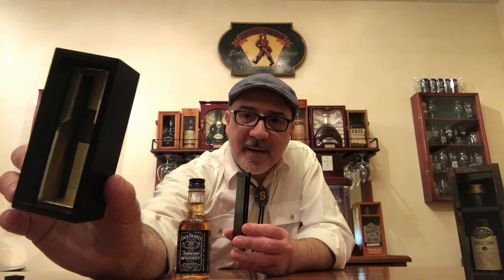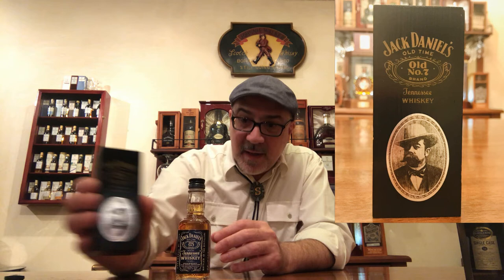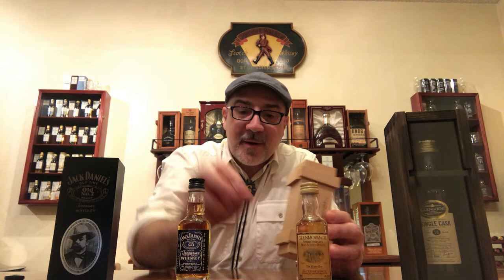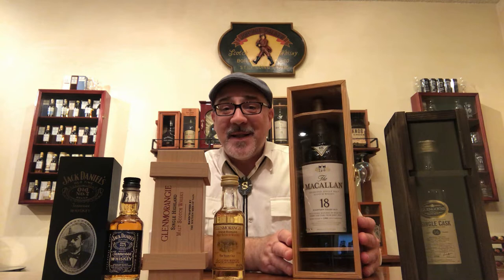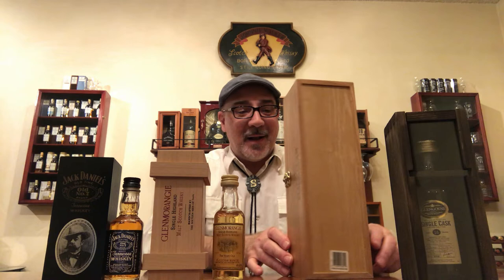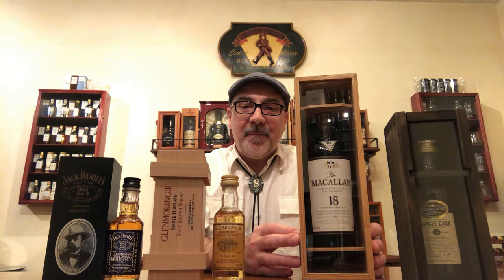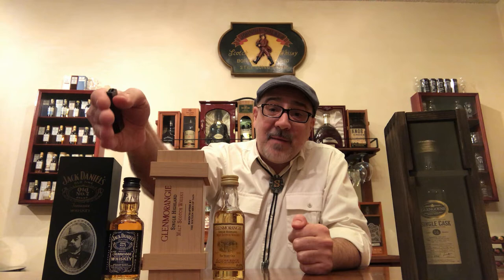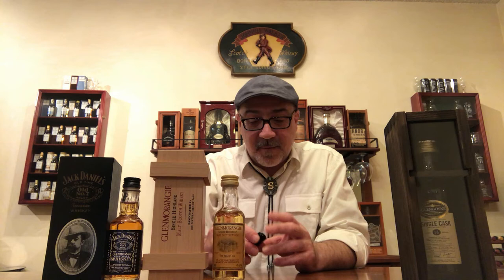Mini Jack Daniel's wooden box coffin collection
I show you and give you information about the miniature Jack Daniel's Old Number 7 in wood box from Japan 1993 market. I also show and discuss Glengoyne 16 single cask and Glenmorangie ten, 29 year old 1976 Macallan Fine and Rare, and Glenfarclas 40 in wooden cases 50ml or 5cl.